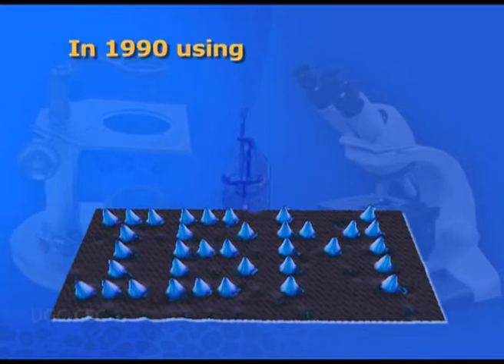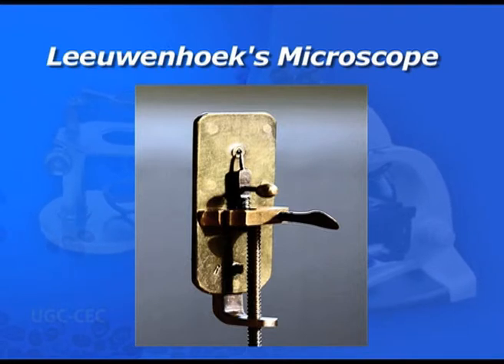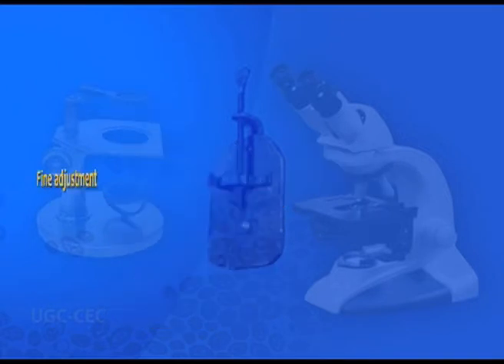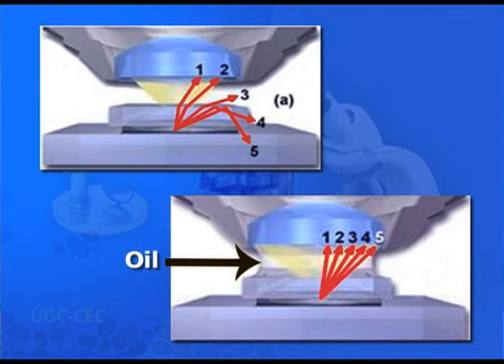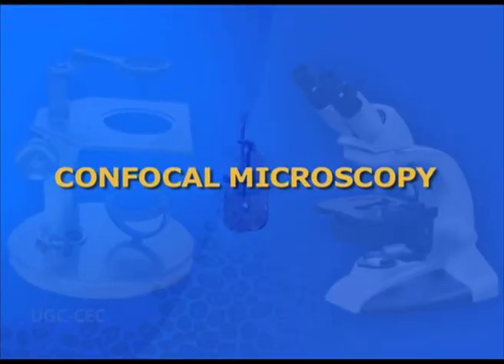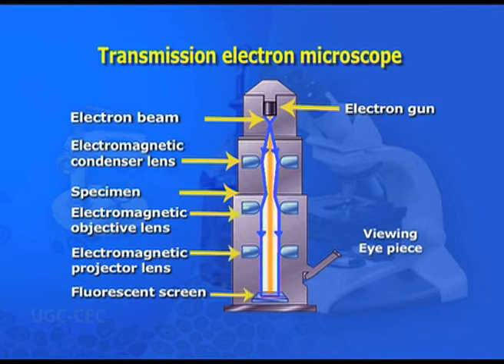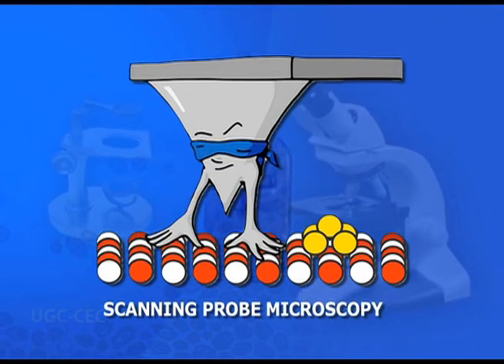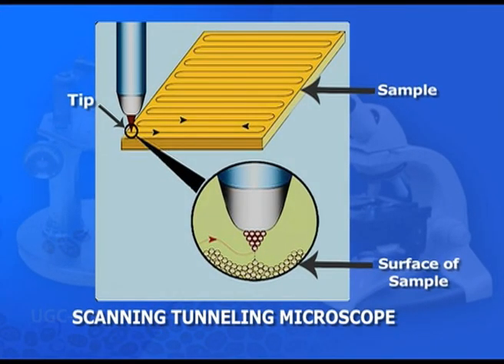Microscopy Techniques for Study Cell